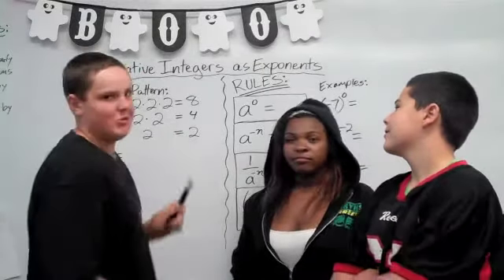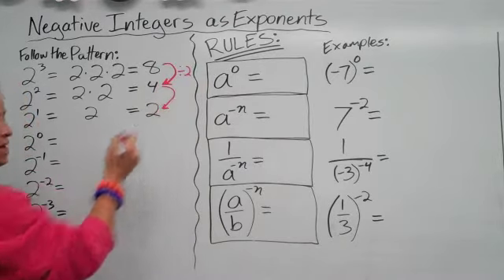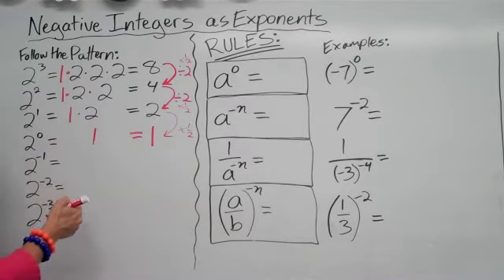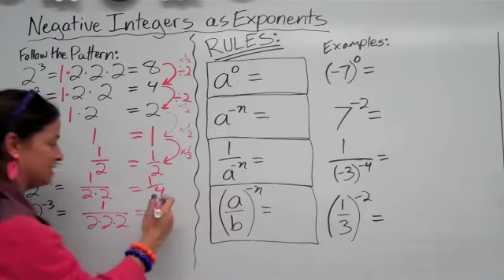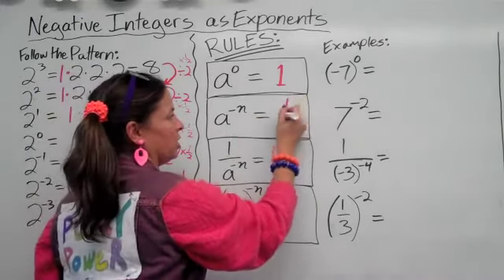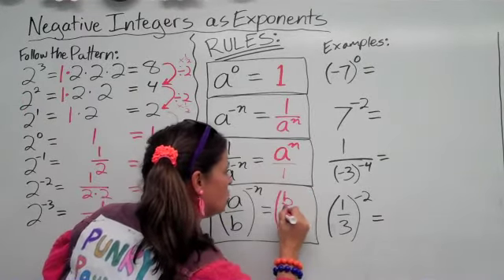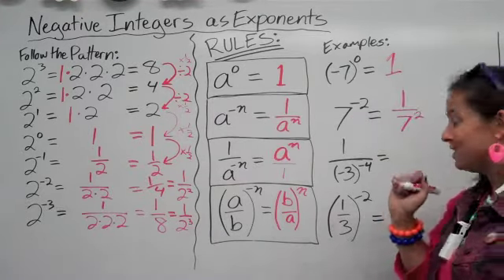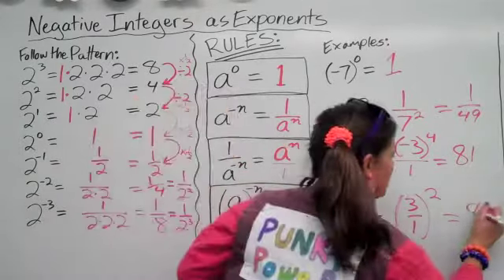Negative Integers (Part 1) NacaMath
Negative Integers 36advPA